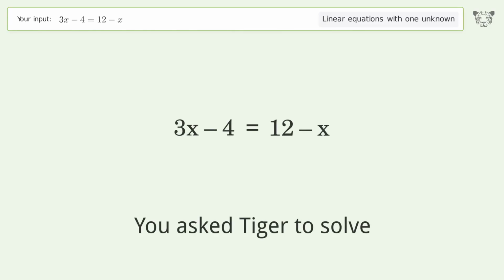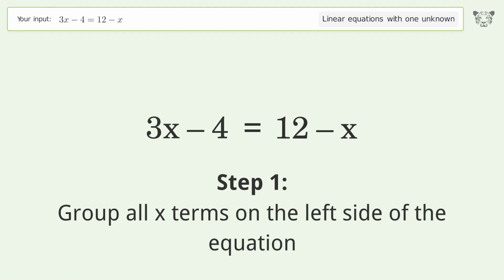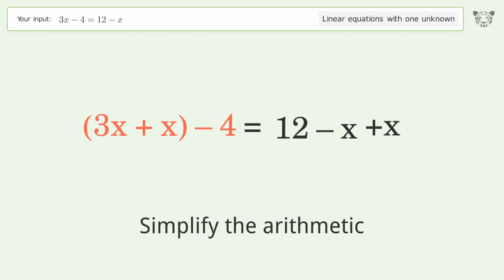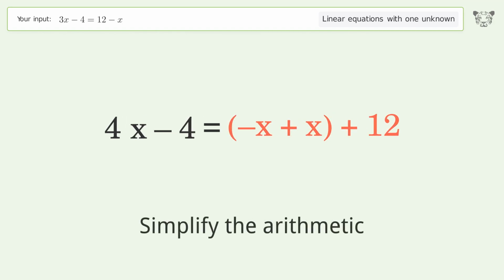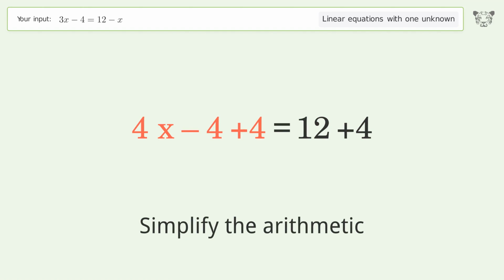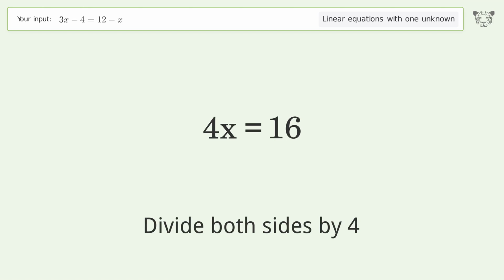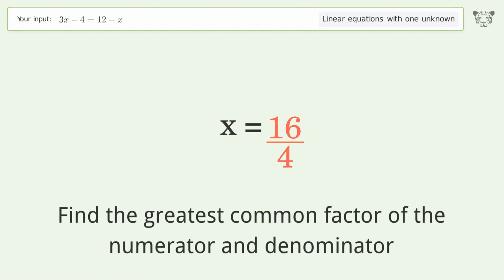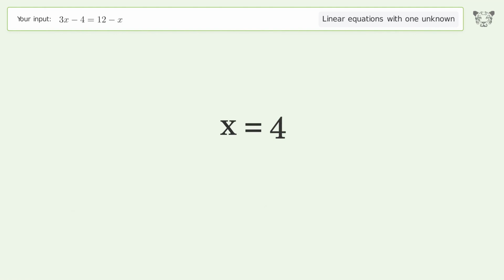Solve 3x-4=12-x: Linear Equation Video Solution | Tiger Algebra